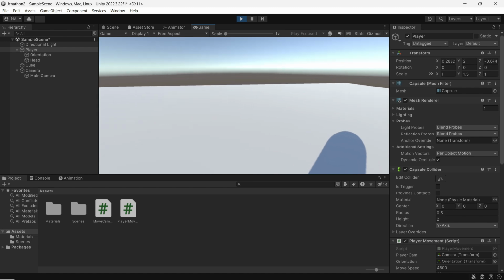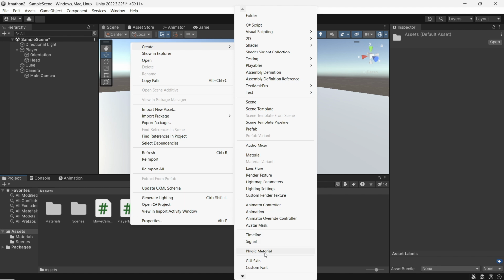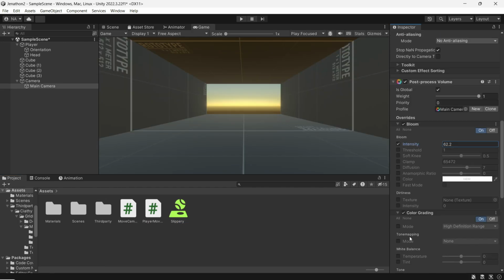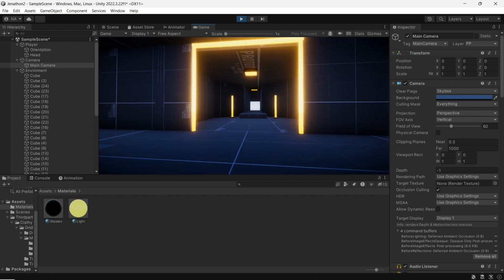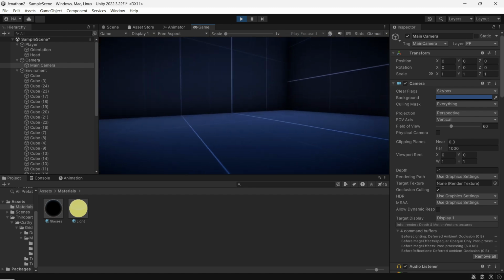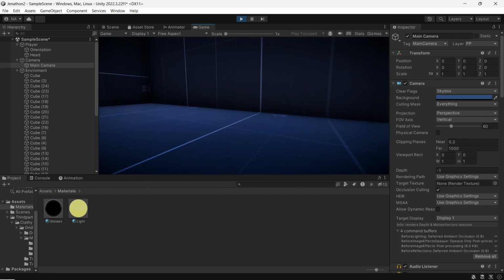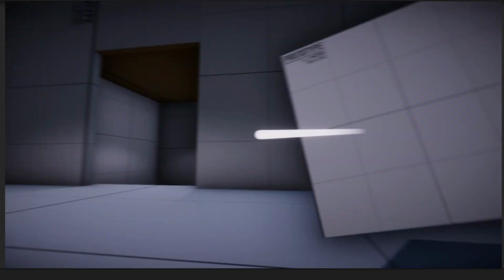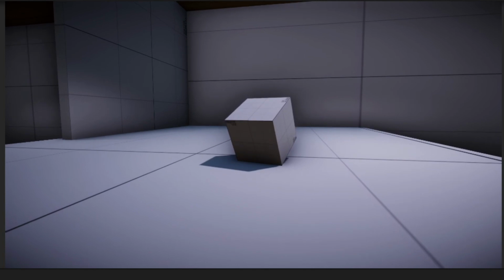Making a game (Devlog #1)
yeea so im just making game